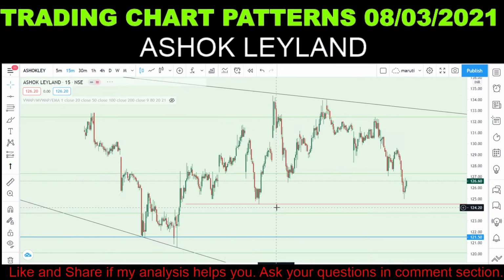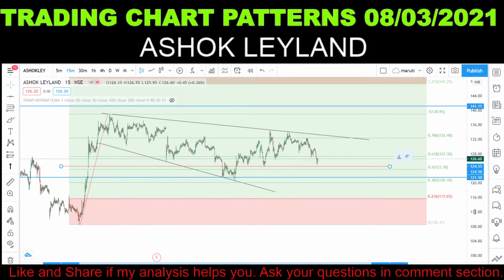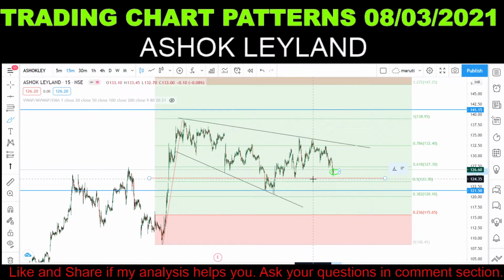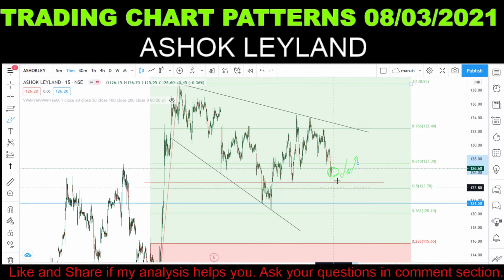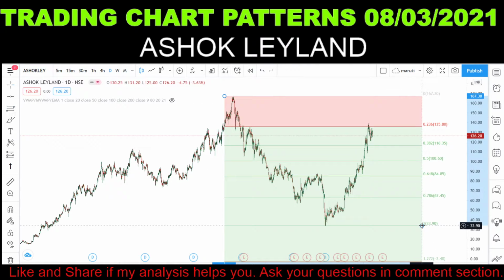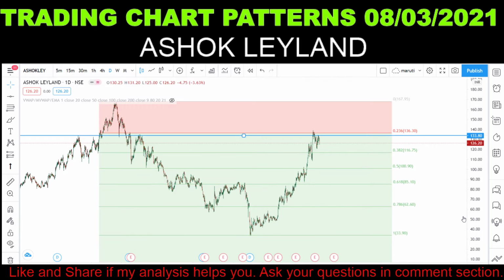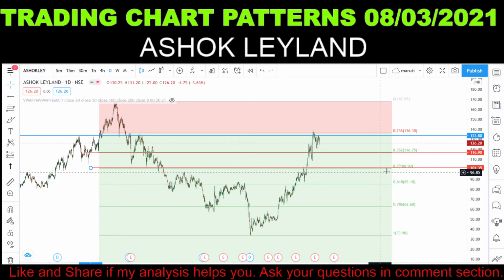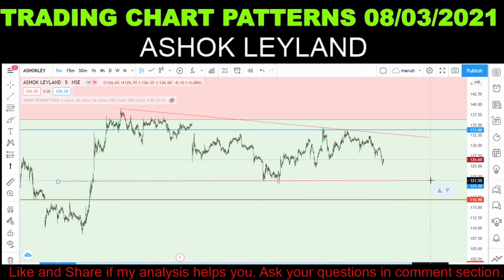ASHOK LEYLAND SHARE ANALYSIS 08/03/2021 | LEARN TRADING CHART PATTERNS